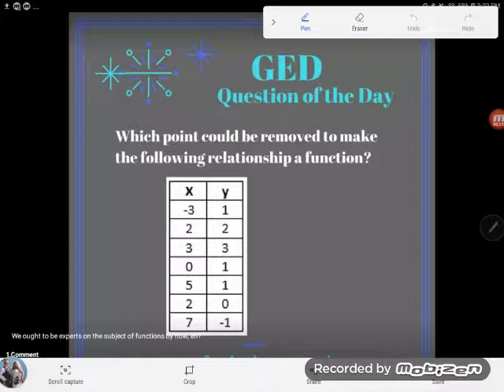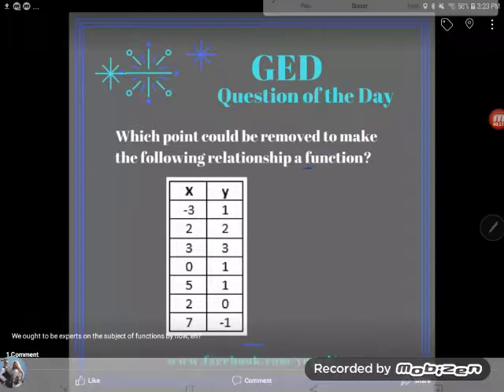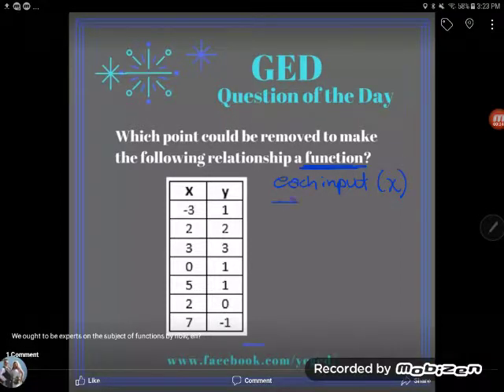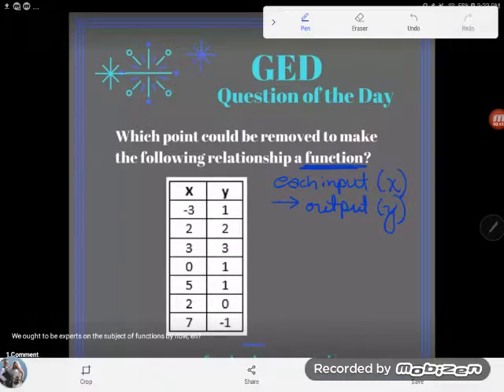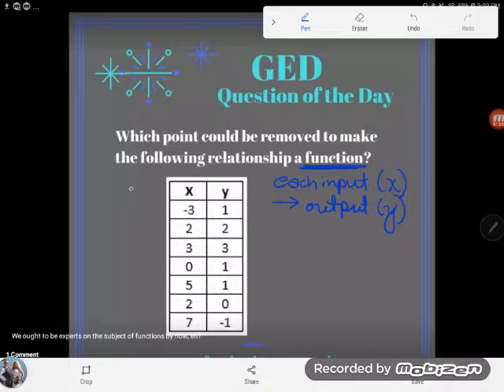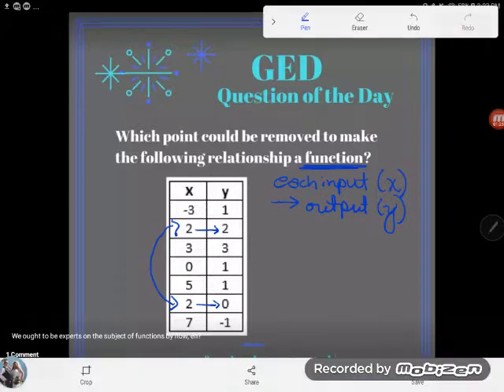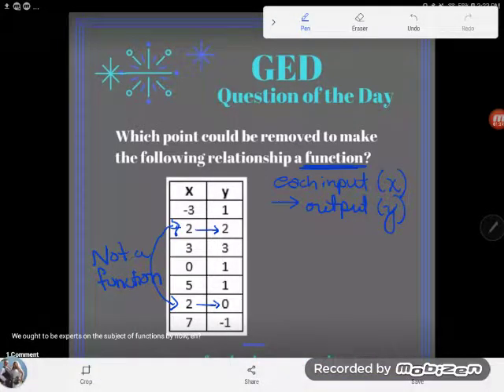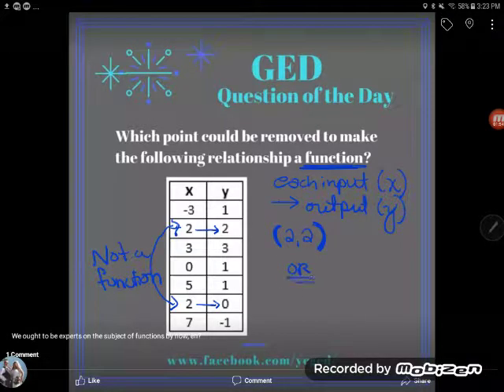GED Math: Remove a Point to Make a Function Example Problem 2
This time we've been asked to remove a point from a table in order to make the relationship described by a table into a function. Follow along as Kate works this simple algebra concept that frequently appears on the GED.